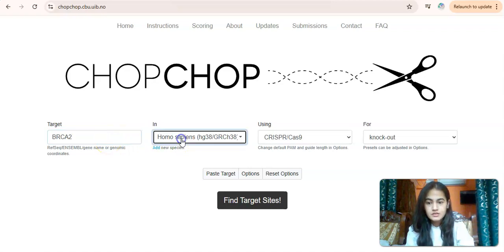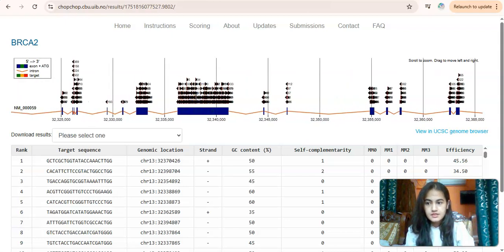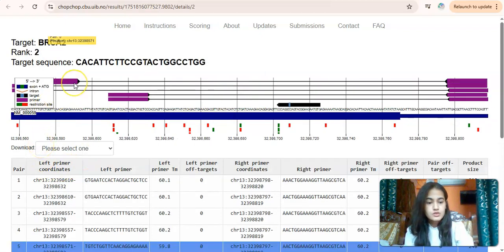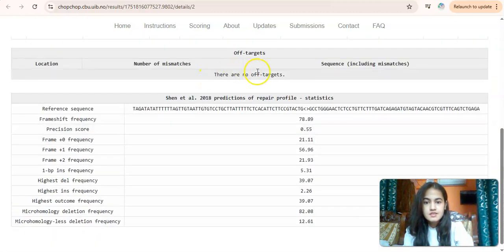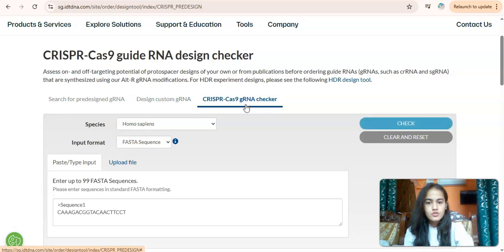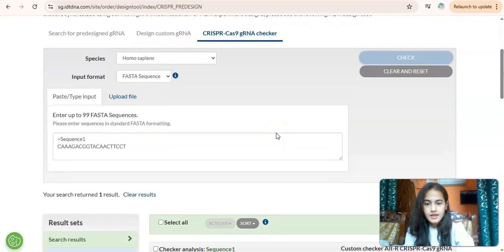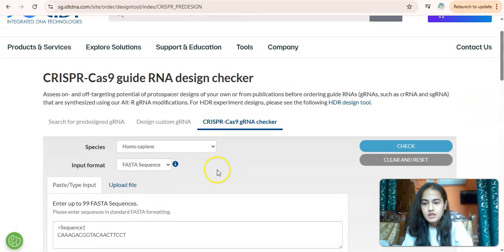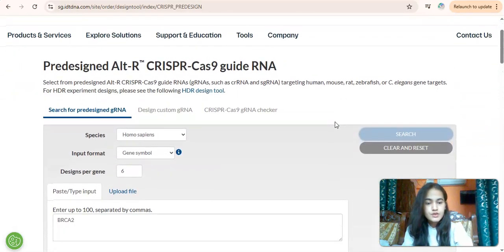CRISPR gRNA Design Made Easy | CHOPCHOP & IDT Step by Step Tutorial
In this video, I’ll walk you through the complete process of designing guide RNA (gRNA) for your CRISPR-Cas9 gene editing experiments, using two popular and free online tools: CHOPCHOP and IDT's gRNA Design Tool.

📌 What You'll Learn:

Step-by-step gRNA design and Target sequence selection using CHOPCHOP

Additional gRNA validation using IDT

Tips to choose high-efficiency, low off-target gRNAs

Exporting and interpreting gRNA sequences

🎯 Learn how to confidently design CRISPR gRNAs tailored to your target gene with this beginner-friendly guide.